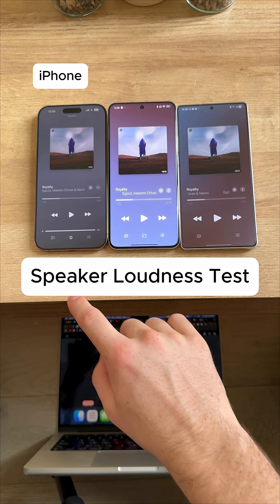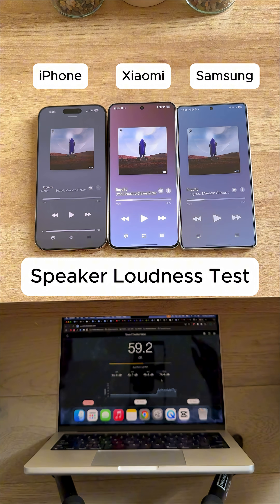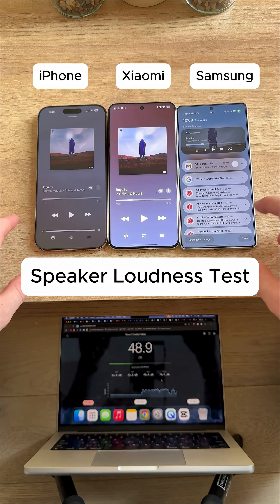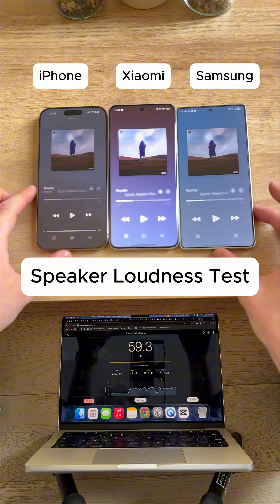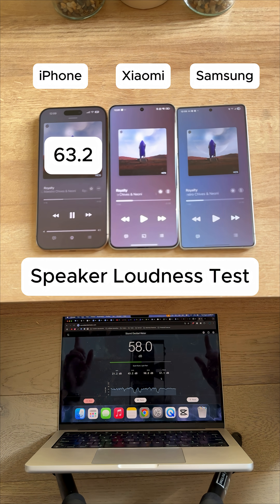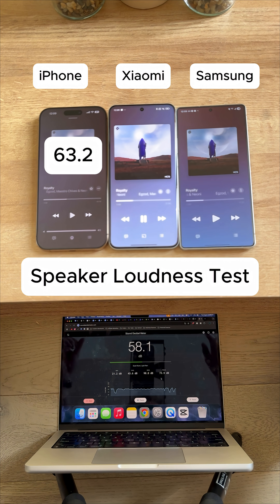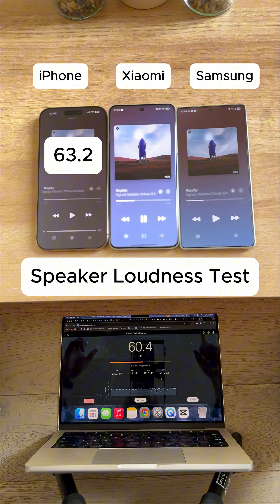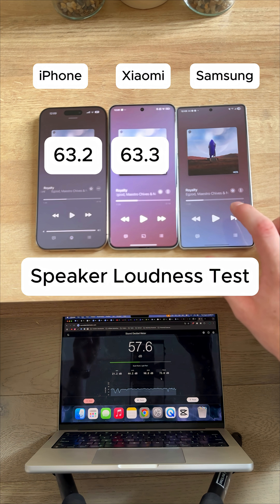Xiaomi vs iPhone vs Galaxy Speaker Loudness Test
We compared the speaker loudness of Xiaomi, iPhone, and Galaxy to find out which smartphone delivers the loudest and clearest sound. Watch until the end to hear which phone wins this ultimate audio showdown!